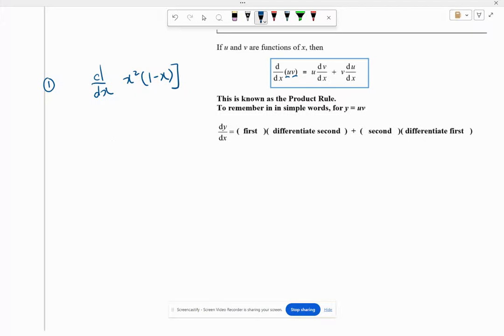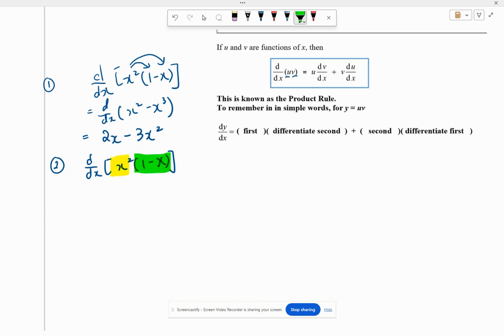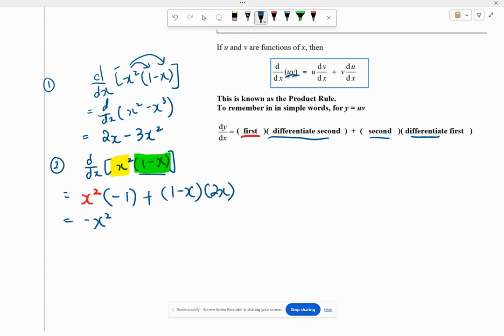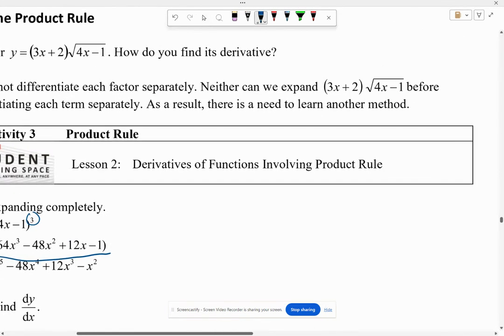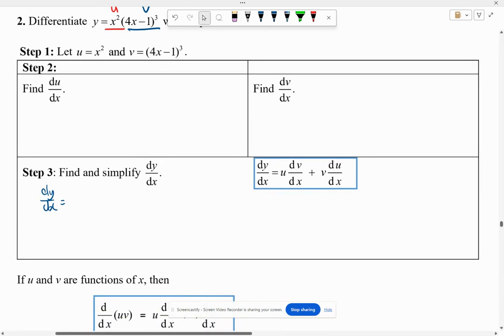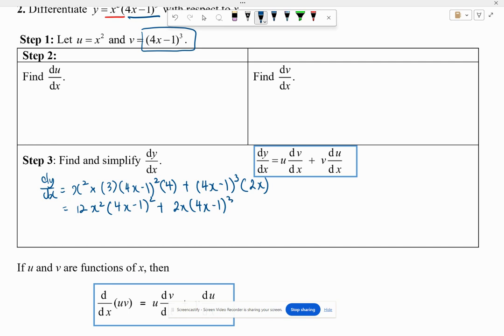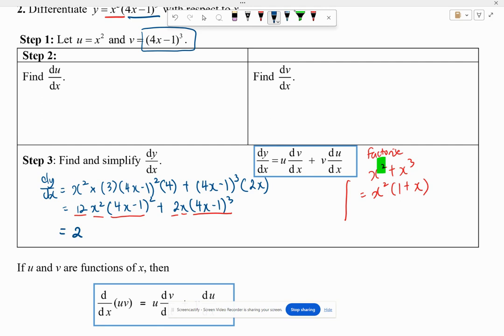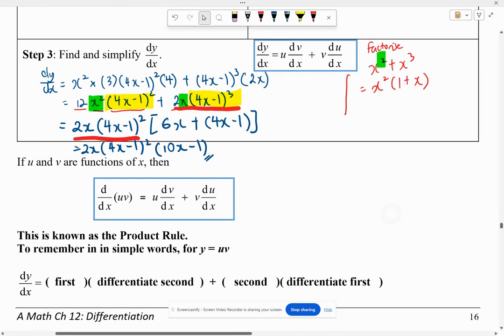Differentiation: Product Rule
Why and how to apply product rule in differentiation